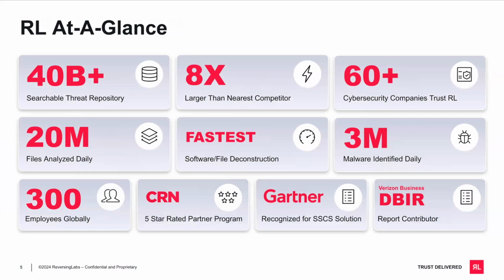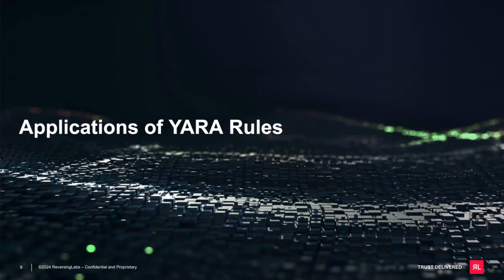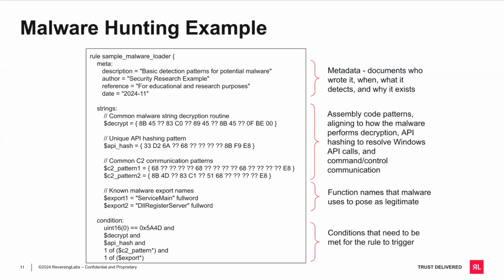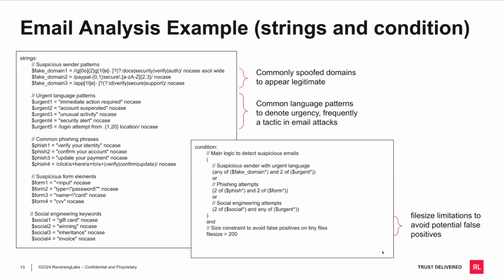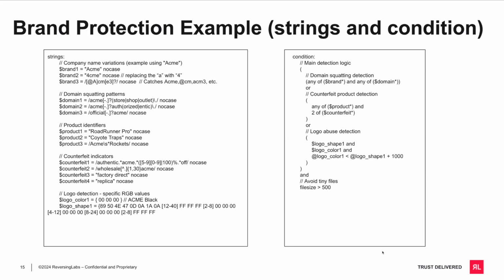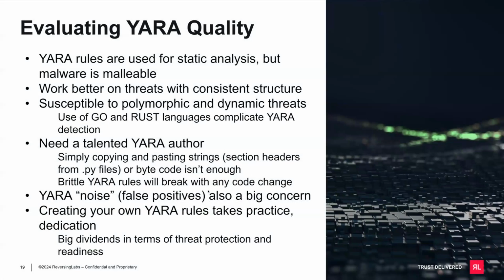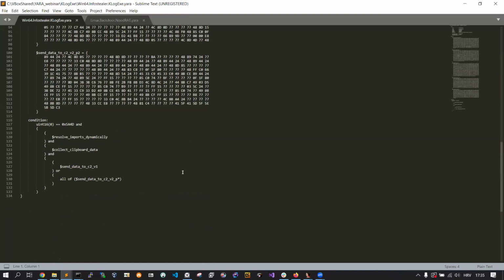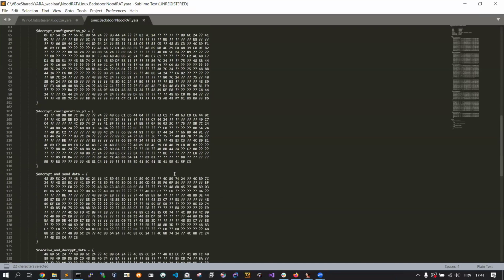YARA Rules 101: Learn to Write & Use High-Quality Rules for Threat Hunting & Detection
ReversingLabs has not only been perfecting a suite of threat intelligence, detection and analysis products for 15 years – our experts have also been identifying key threats in the wild and creating open-source YARA rules to spot them which are then added to GitHub. Only rules that meet the strictest of criteria are considered for RL’s GitHub for anyone in the community to use.

In this webinar, hear directly from RL Threat Analyst Laura Dabelic on how to write and use high-quality YARA rules for your threat hunting and detection needs. You will also hear from RL Solution Architect Danil Panache, who will share his deep understanding of YARA rule use cases, offering a unique perspective on how organizations can leverage them for diverse environments.

Key Learnings:

✓ What YARA rules are, how they are used, and why they matter.
✓ The process of writing high-quality YARA rules, and how to implement them.
✓ Real-world examples of YARA rules being created to spot pressing cyber threats like ransomware, infostealers, data wipers and more.

Watch and walk away feeling confident to apply YARA rules in your own environment.